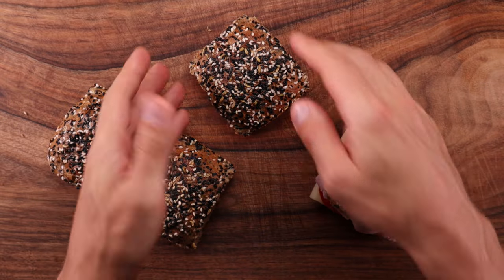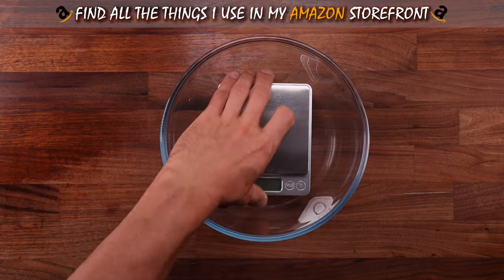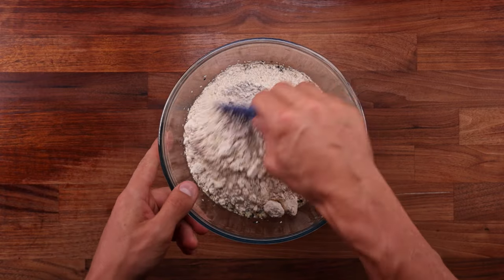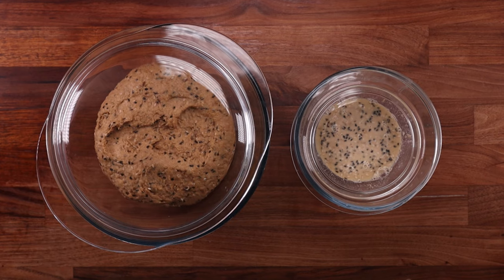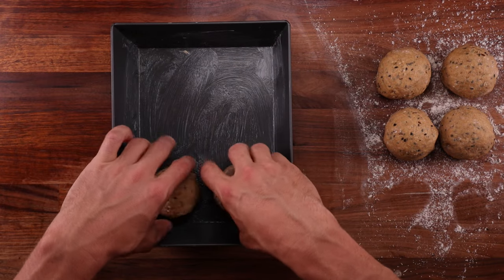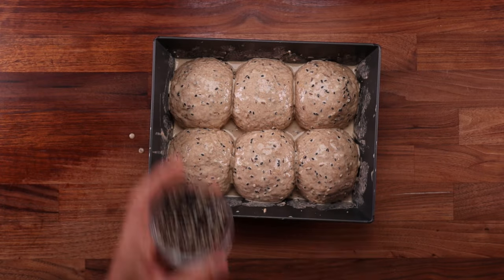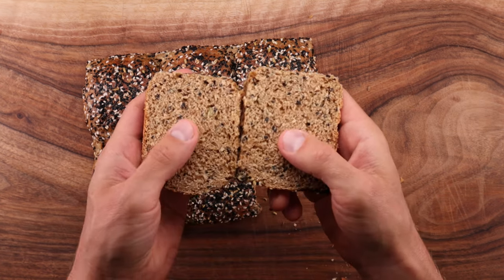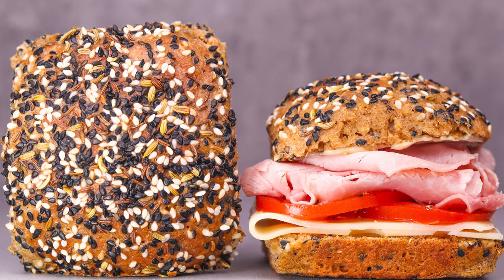How to Make Nutritious Wholegrain Einkorn Rolls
This is my second einkorn recipe. With some lessons learned from the first one I thought I’d try my hand at some rolls. This time enriched with egg, butter, syrup, and seeds.

To me so far einkorn bread seems like a lighter (and easier to handle) version of rye bread. Of course, it tastes completely different, but the texture reminds me of it. Both have very weak gluten.

Before I try my hand at scalding einkorn (which is the next step), I wanted to see how it would react when enriched with egg and fat. The crumb of these rolls is definitely different from the loaf I posted recently. It is tighter, but softer at the same time. The crumb of the loaf was moist, but not as delicate.

The seeds I chose worked quite well with the flavour and texture of the roll. All the ingredients make a nice little rustic bread in the end, and nothing seems out of place. These rolls are certainly full of goodness. If you don’t want to use the egg, then replace it with 10g butter and 35g water.